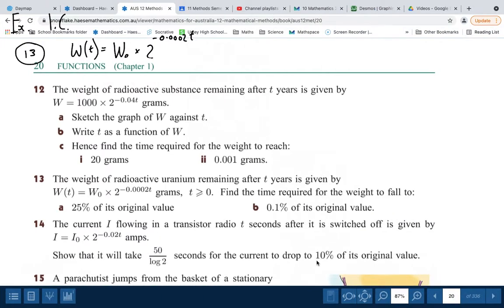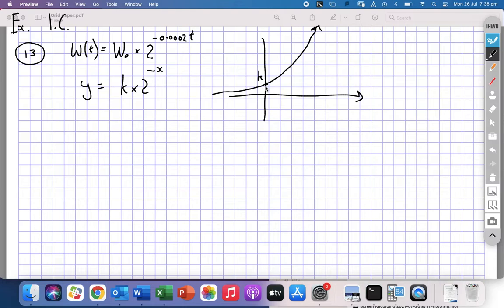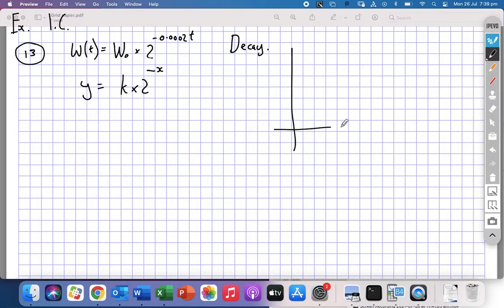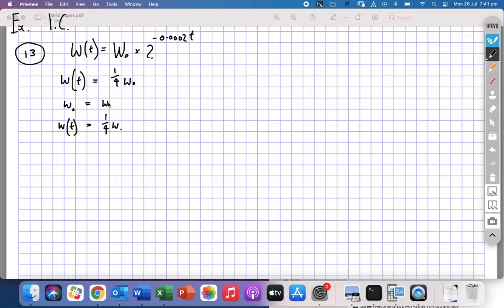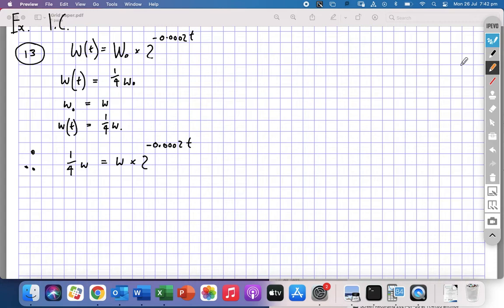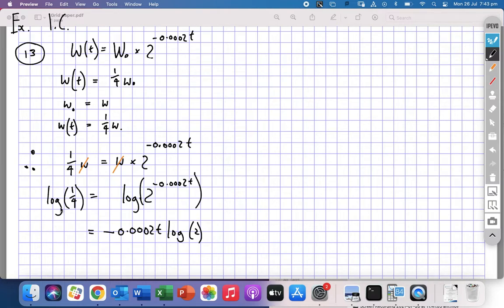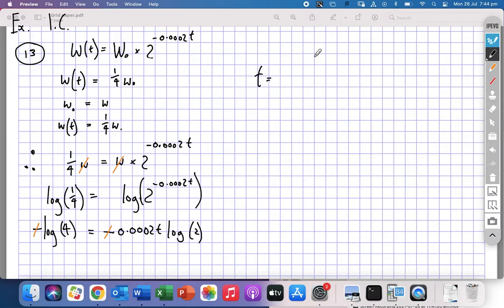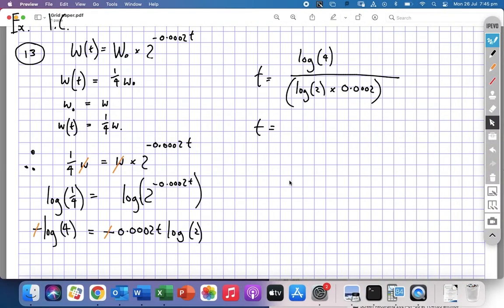Exercise 1C question 13